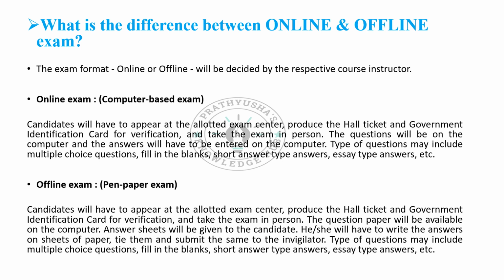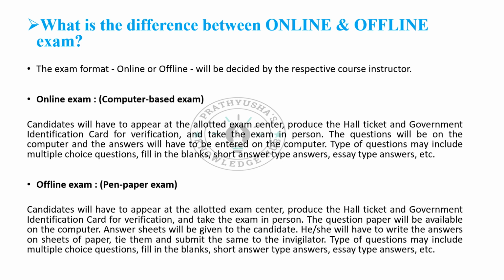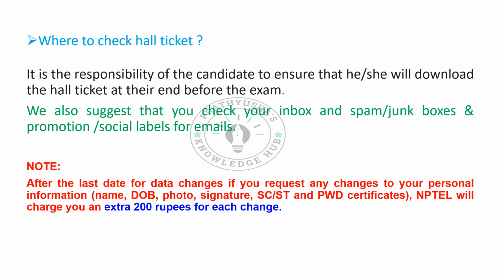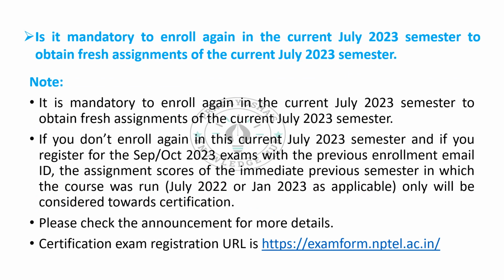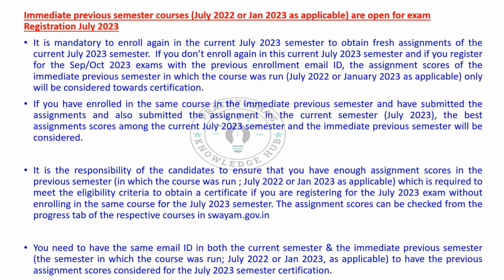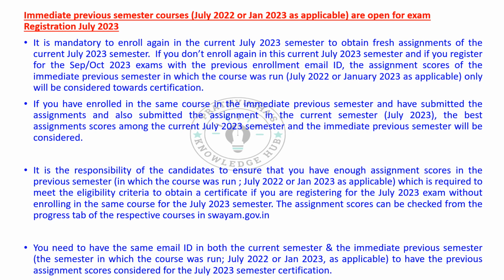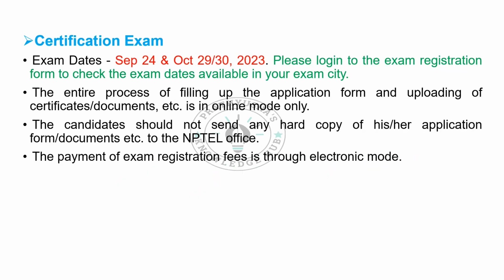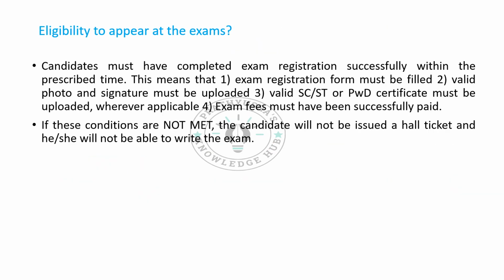Mandatory steps to be followed while registering for NPTEL Exams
This video is about mandatory steps to be followed while registering for NPTEL Exams. In this video u can see solutions for frequently ask questions.